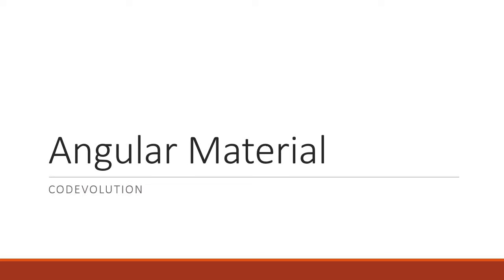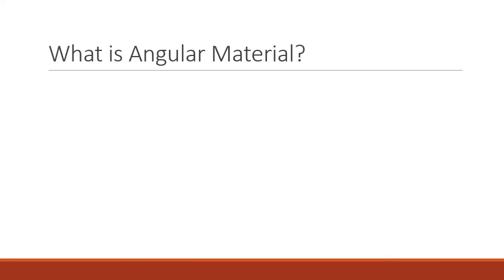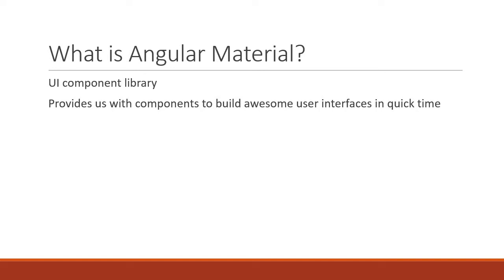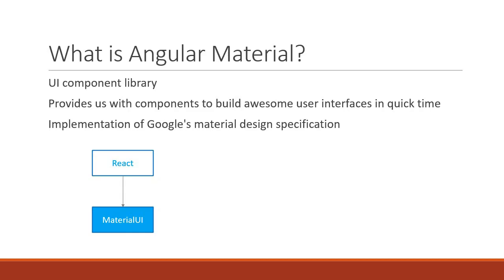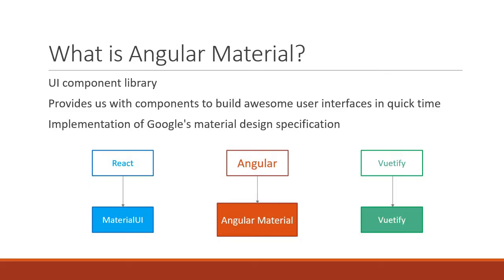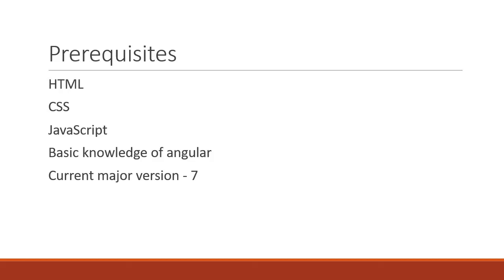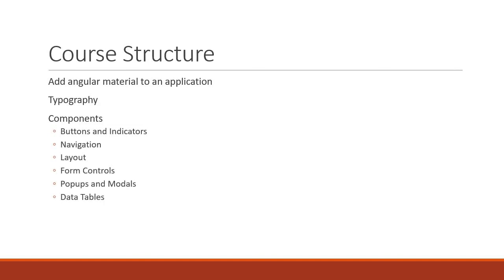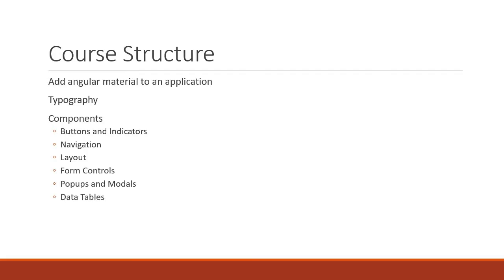Angular Material Tutorial - 1 - Introduction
Angular Material is a UI component library.
Angular material provides us with components to build awesome user interfaces in quick time.
It is also an implementation of google's material design specification.